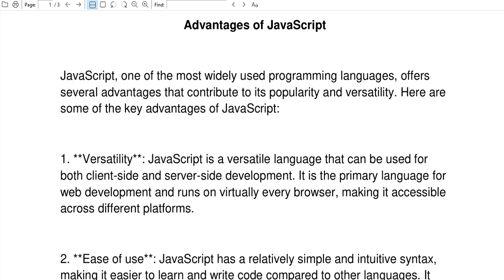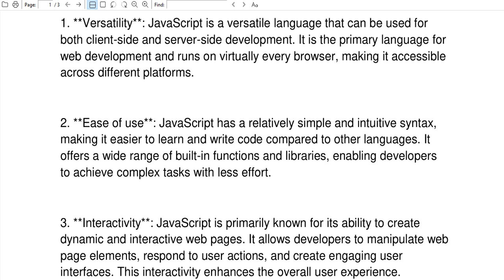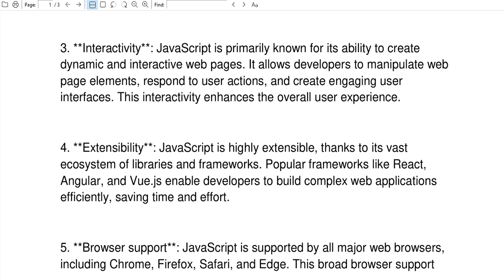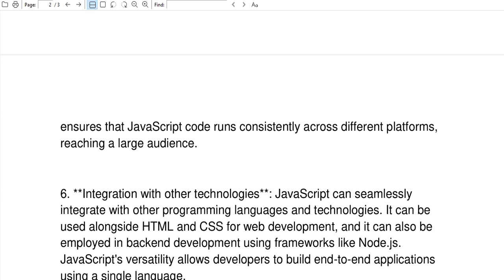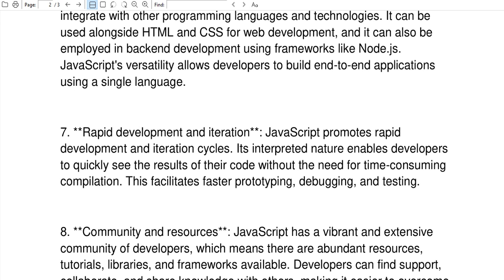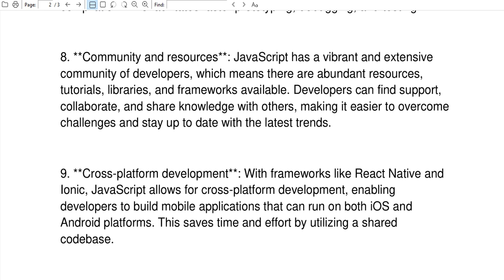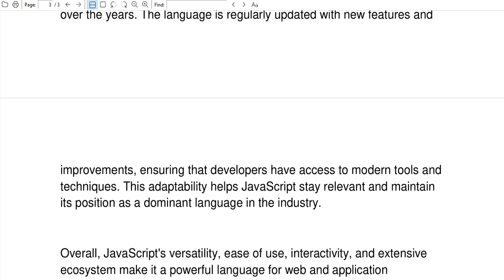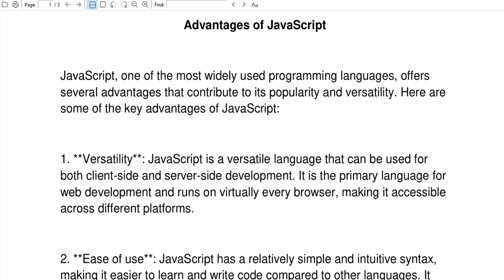Advantages of JavaScript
In this video I will discuss the advantages of JavaScript programming language.

GCash Account

Jake Pomperada